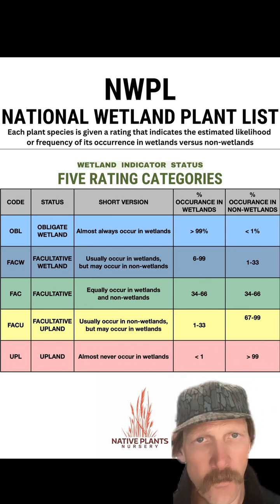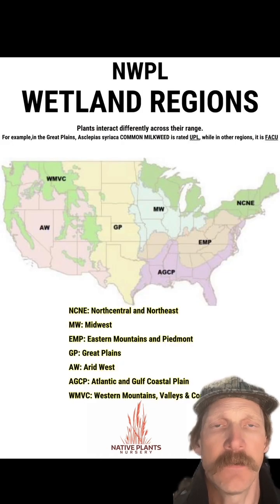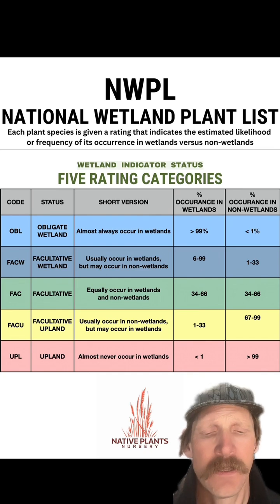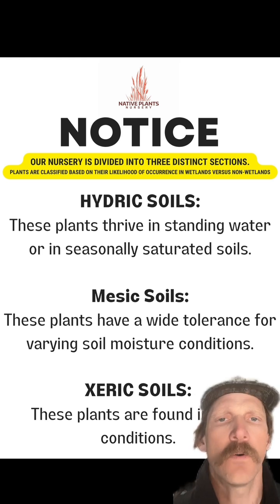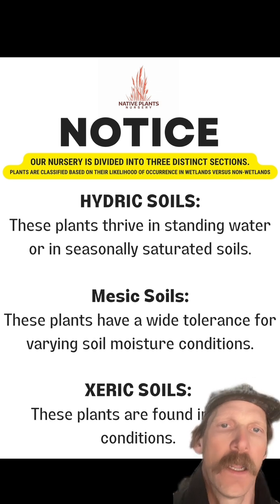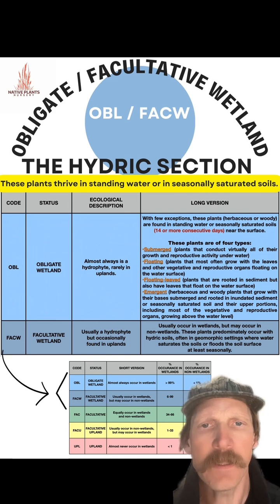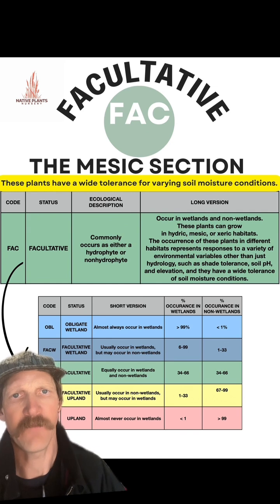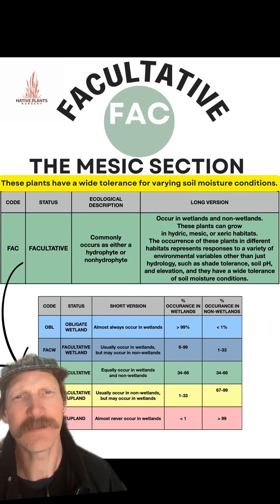Build Habitat Gardens based on SOIL conditions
Step 1- Determine soil conditions. (wet, average, dry)
Step 2- Asses sun exposure.
Step 3- What is the desired height?
GO.